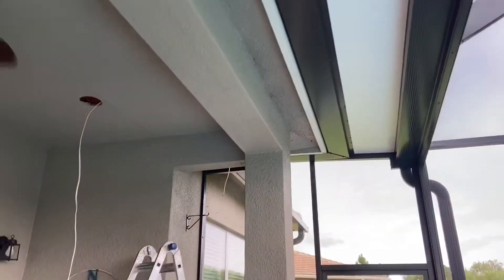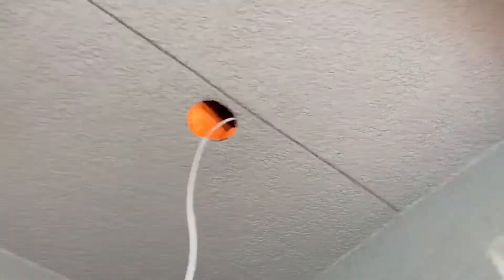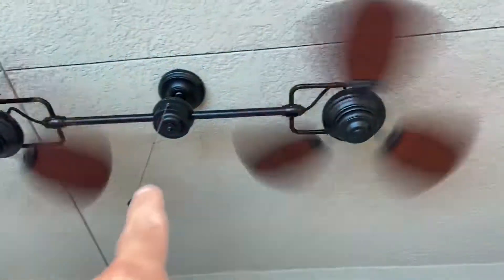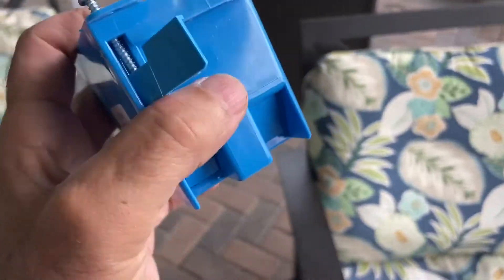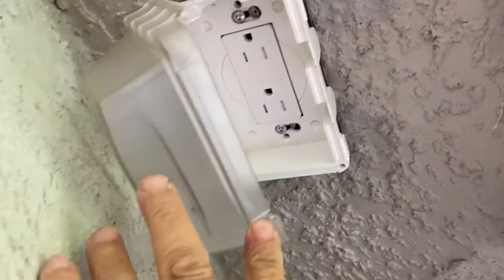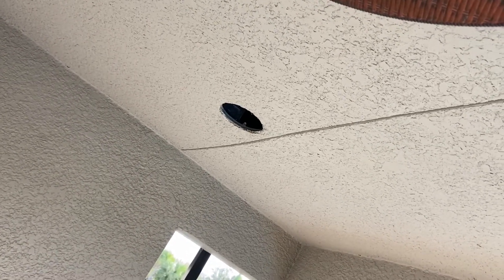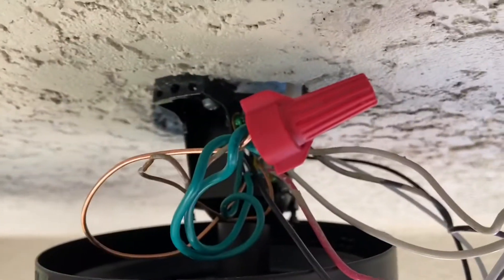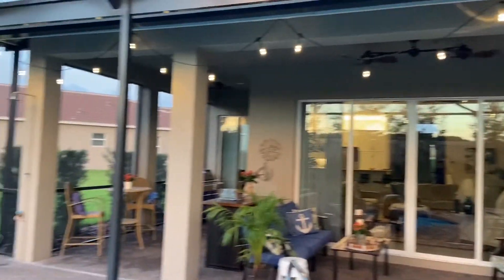Electrical Outlet for Outdoor Party Lights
Average Homeowner adds a switched electrical outlet to power some outdoor party lights.